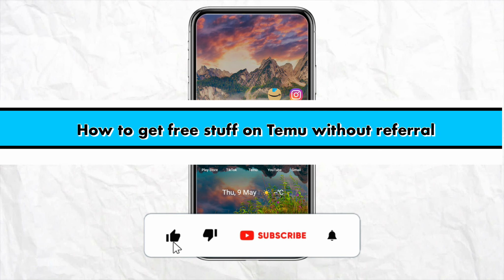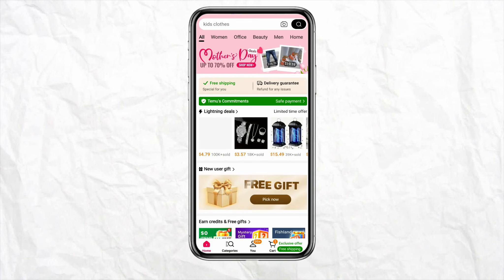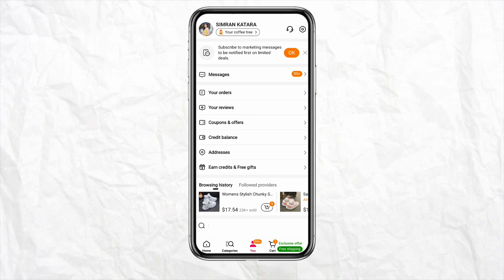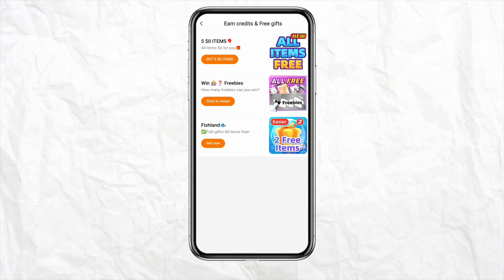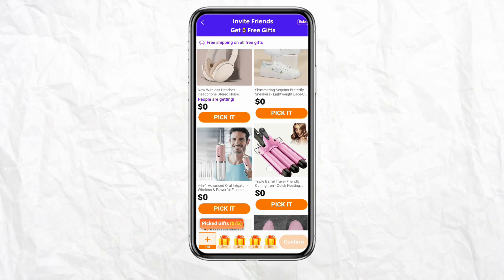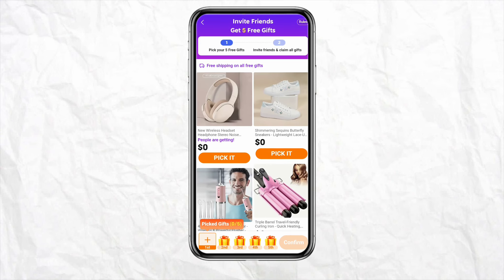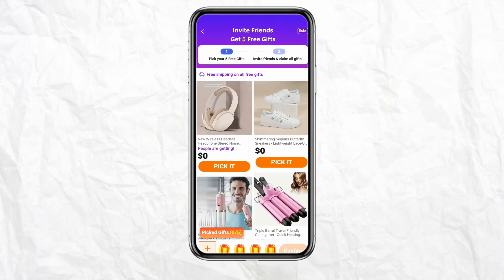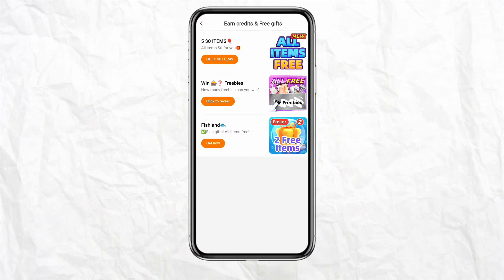How to Get Free Stuff on Temu Without Referral (Best Method)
Learn how to get free stuff on Temu without needing a referral with this easy and effective method. Start enjoying freebies today!